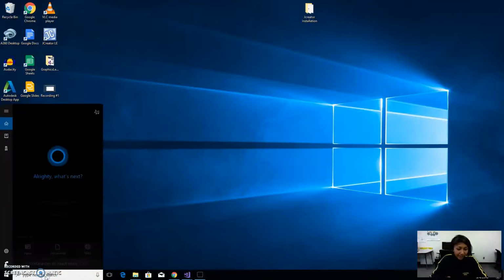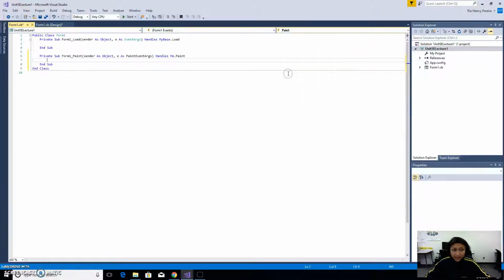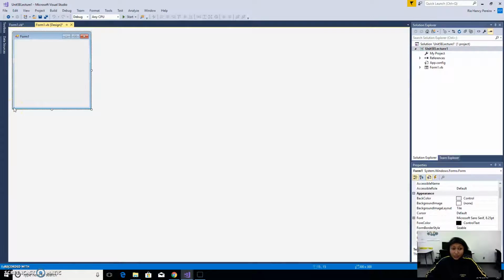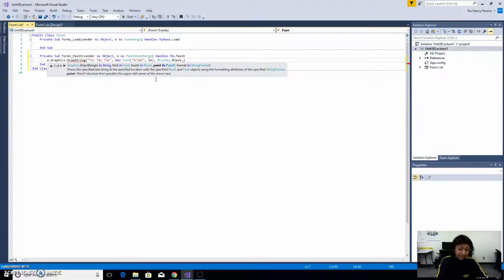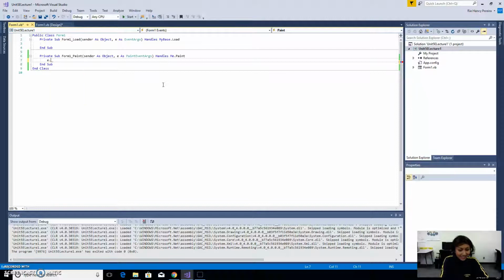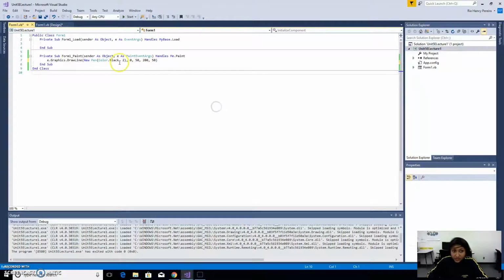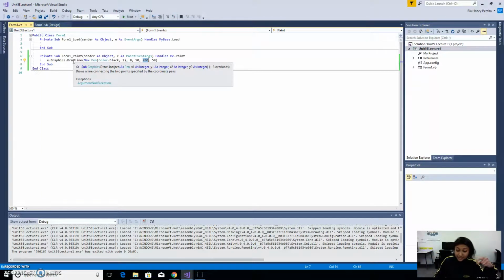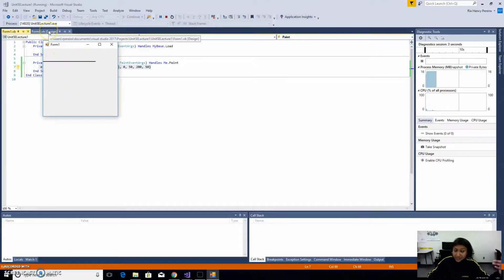ELectureProg1 03 05 2018